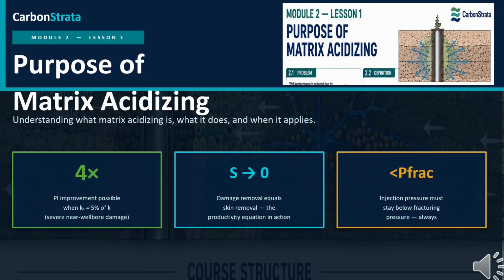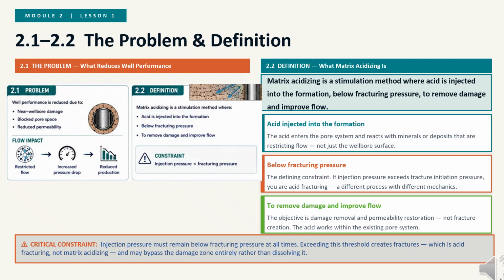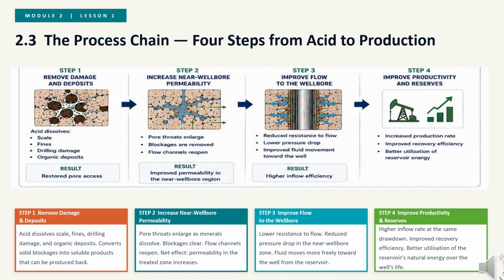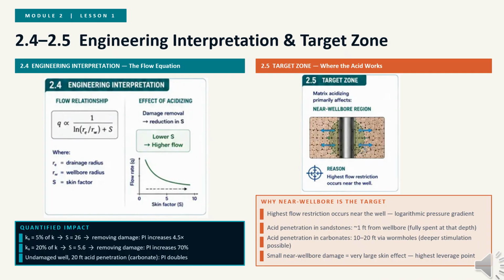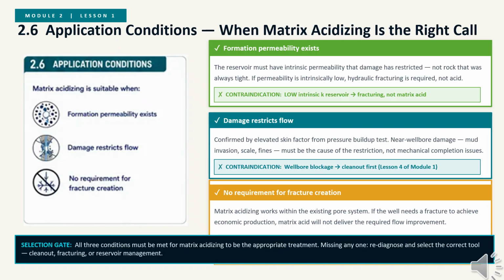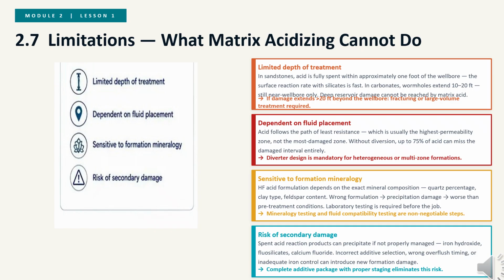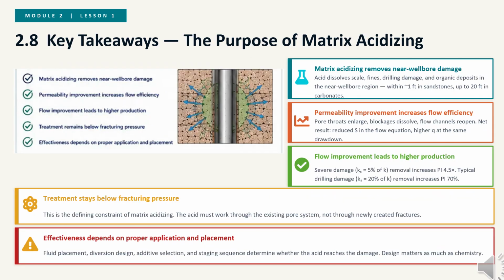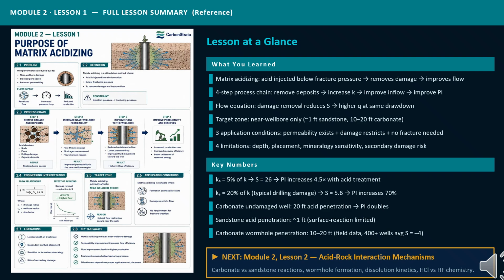Well Stimulation Fundamentals: Purpose Matrix Acidizing | Module 2 Lesson 1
Part of the Well Stimulation Fundamentals Course — Module 2, Lesson 1.
This lesson defines the real purpose of matrix acidizing — not as a concept, but as an engineered solution to near-wellbore damage.
Most wells underperform because flow is restricted close to the wellbore.
Matrix acidizing removes that restriction — but only when applied correctly.
You will learn:

What matrix acidizing actually does inside the formation
The full process chain from damage removal to production increase
Why small near-wellbore damage has a large impact on flow
When matrix acidizing is the correct treatment — and when it will fail
The limits of acid penetration in sandstones and carbonates
Why placement, mineralogy, and sequencing control the outcome

This lesson is about one principle:
Matrix acidizing does not create productivity.
It restores it.
Done correctly, it reduces skin and unlocks production.
Done poorly, it wastes cost or creates additional damage.
Next lesson: Carbonate Acidizing; how acid reacts with carbonates, and why chemistry determines success.